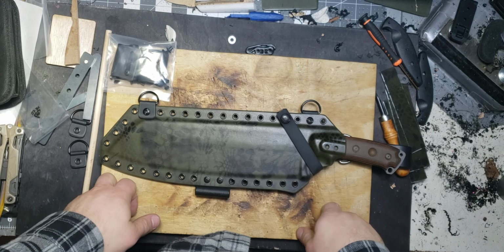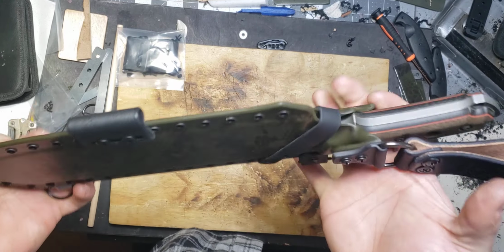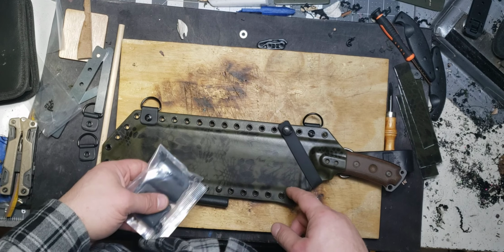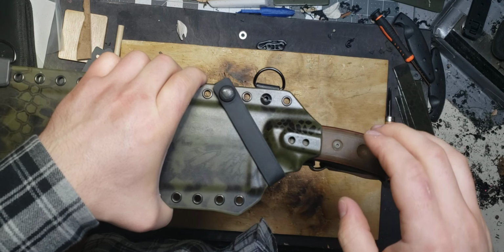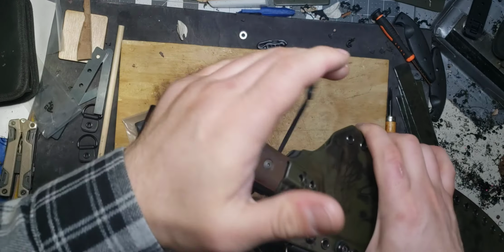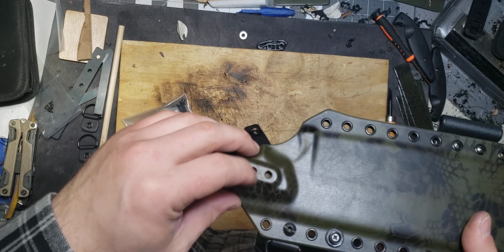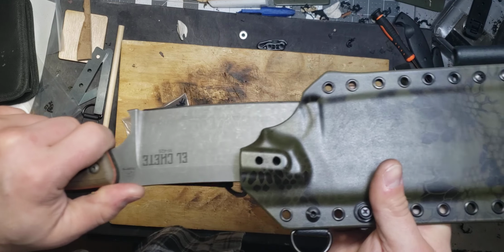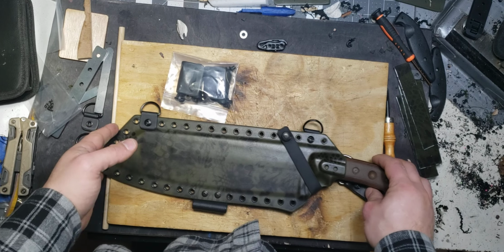TOPS El Chete Custom Kydex Sheath